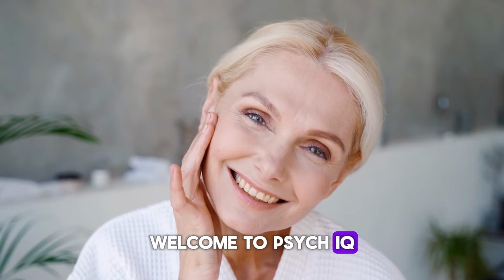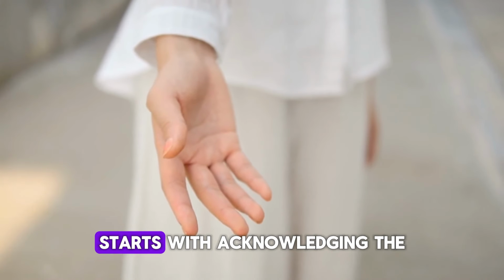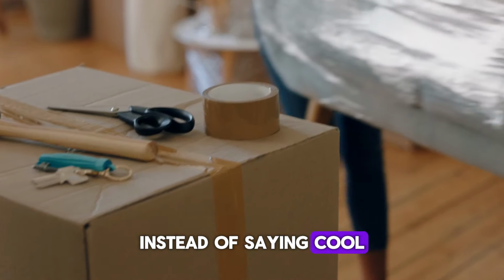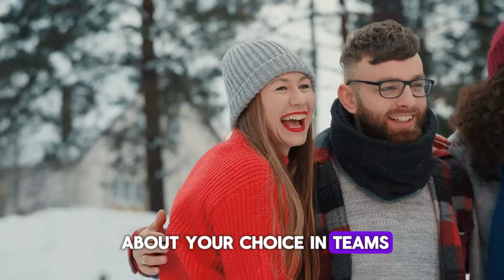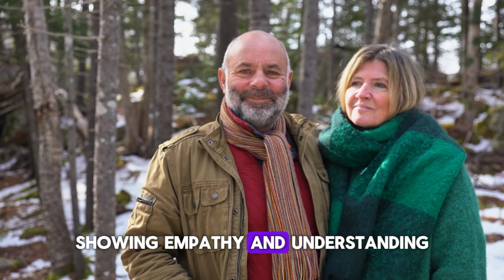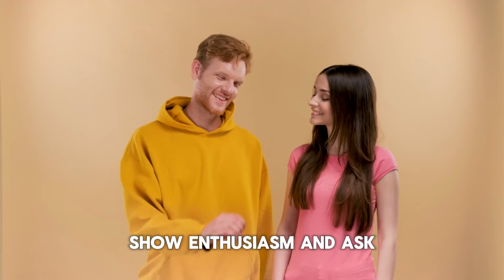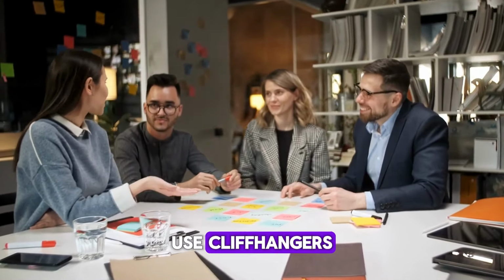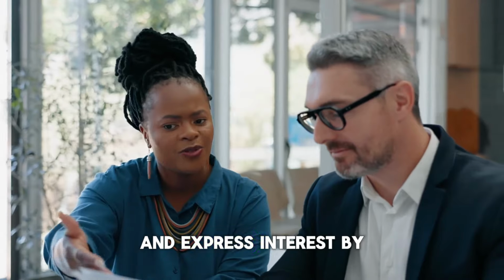Personality Type - 7 Ways To FLIRT Effectively Through Texting (Psychology)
📕 Read People Like A Book
📘 INFJ Personality Handbook
📗 INFJ 101: Understand Your INFJ Personality and Thrive
📙 What Happened to You?
📕 Becoming the Narcissist's Nightmare

✅ Ever pondered over your personality type among the 16 distinctive ones? Well, it's time to delve into the MBTI Personality Test! The Myers-Briggs Type Indicator (MBTI) is a self-reflective questionnaire that unveils unique psychological preferences, shedding light on how individuals perceive the world and make decisions.

At its core, the MBTI operates on the principle that much of the seemingly erratic human behavior is, in fact, profoundly structured and consistent. To find out which of the 16 personality types resonates with you and uncover the reasons behind your actions and choices, embark on our Personality Test. Simply select one option for each question, and you'll soon discover your unique personality type. Begin your journey with the MBTI Personality Test now.